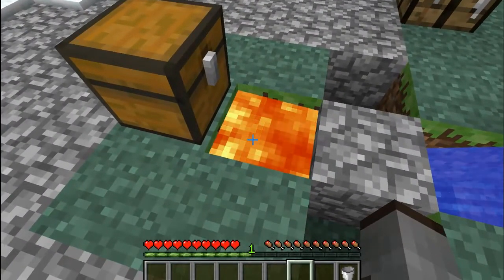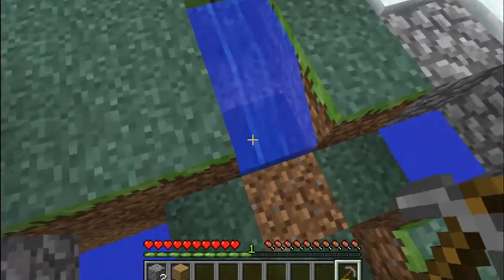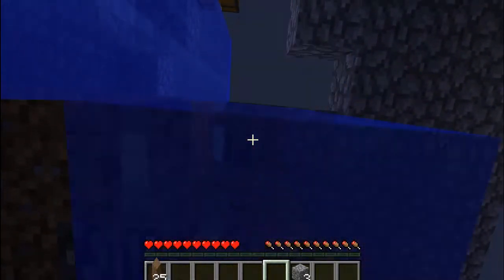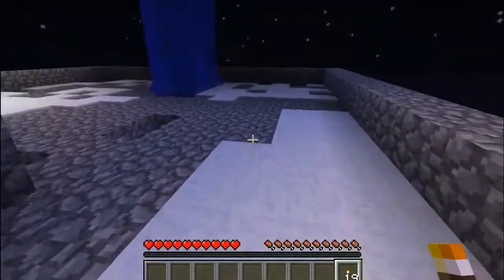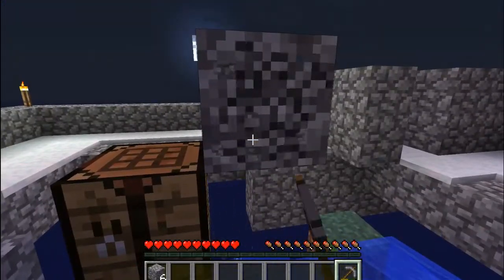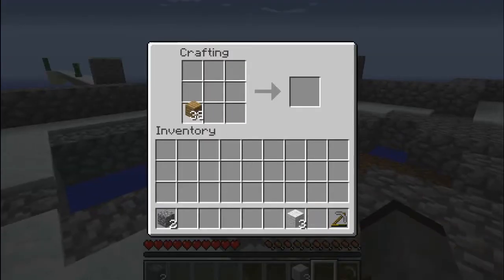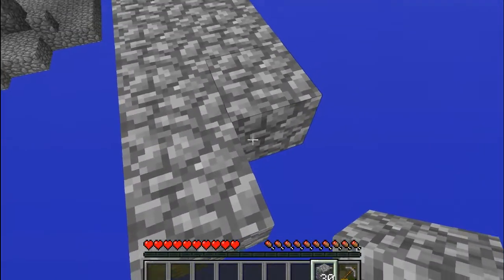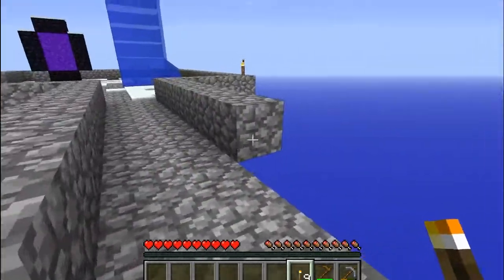Minecraft: SkyBlock Survival Ep. 5 - DAMN CREEPERS!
Watch as I try to survive the Minecraft custom survival map Skyblock!

Challenges:
1) Build a Cobble Stone generator. [COMPLETED]
2) Build a house. [COMPLETED]
3) Expand the island. [COMPLETED]
4) Make a melon farm. [COMPLETED]
5) Make a pumpkin farm.
6) Make a reed-sugarcane farm.
7) Make a wheat farm.
8) Make a giant red mushroom.
9) Craft a bed. [COMPLETED]
10) Make 64 stone brick's.
11) Make 20 torches. [COMPLETED]
12) Make an infinite water source. [COMPLETED]
13) Craft a furnace. [COMPLETED]
14) Make a small lake.
15) Build a platform 24 blocks away from the island, for mobs to spawn. [COMPLETED]
16) Make 10 cactus green dye.
17) Make 10 mushroom stew.
18) Craft 10 Jack 'o' lanterns.
19) Craft 10 bookcases.
20) Make 10 bread.
21) Collect 10 Ender-pearls.
22) Cook 10 fish.
23) Craft 10 Black Wool.
24) Craft 10 Gray Wool.
25) Craft 10 Light Gray Wool.
26) Craft 10 Lime Green Wool.
27) Craft 10 Red Wool.
28) Craft 10 Yellow Wool.
29) Craft 10 Pink Wool.
30) Craft 10 Green Wool.
31) Craft 10 Orange Wool.
32) Craft 10 Snow Golems.
33) Craft 20 Paintings.
34) Build and light a nether portal. [COMPLETED]
35) Craft 5 Gold Ingots.
36) Craft 16 Glass Panes.
37) Collect 50 birch logs.
38) Collect 64 arrows and craft a bow.
39) Craft 10 stone buttons.
40) Craft 30 stone slabs.
41) Craft 10 signs.
42) Craft 20 ladders.
43) Craft 20 fences.
44) Craft 20 fence gates.
45) Craft 10 levers.
46) Craft 10 trapdoors.
47) Craft 10 stone pressure plates.
48) Craft 10 wooden pressure plates.
49) Collect 64 bonemeal.
50) Craft 20 cobblestone stairs.

TAGS: Skyblock 2.1 survival custom minecraft map skygrid survival island captainsparklez cobblestone generator